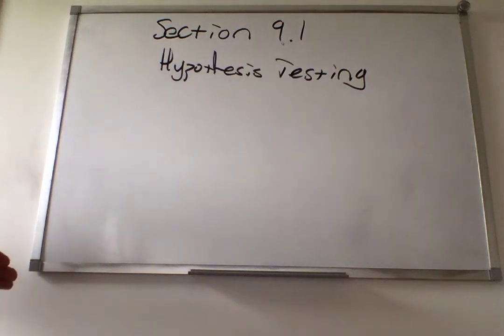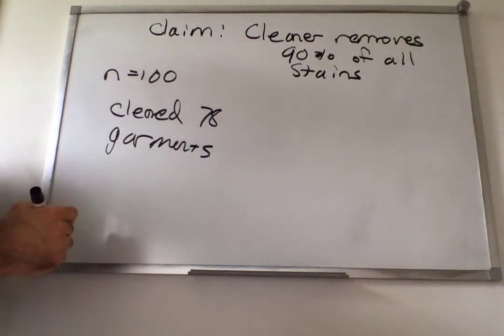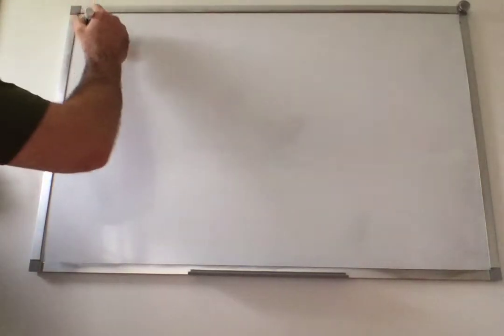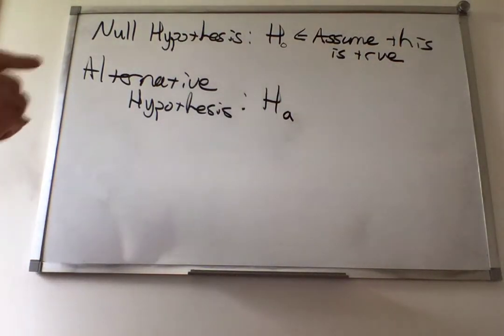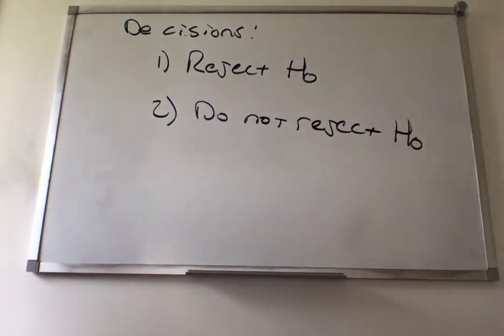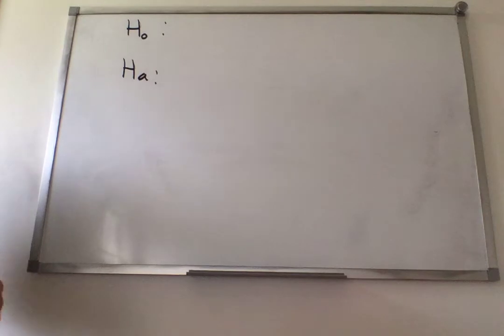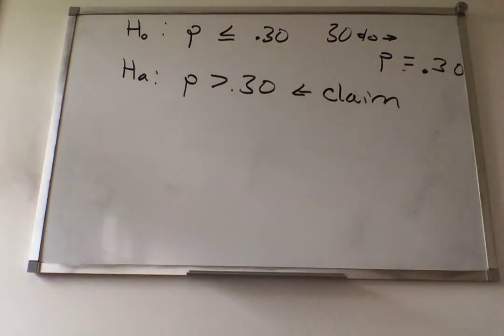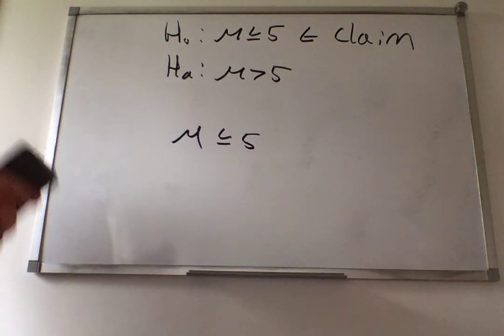Introduction to Hypothesis Testing Part 1 V1